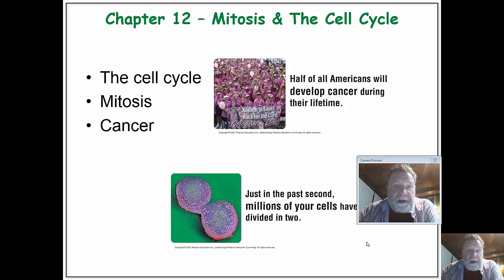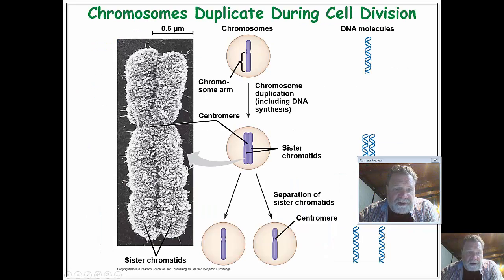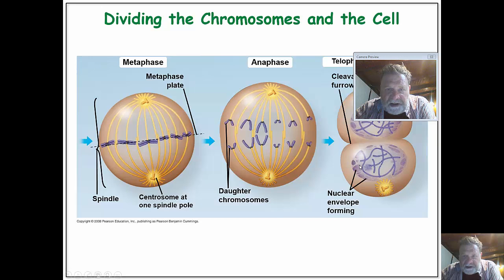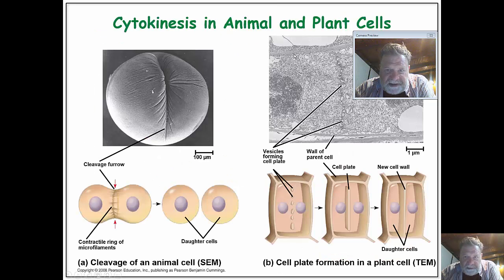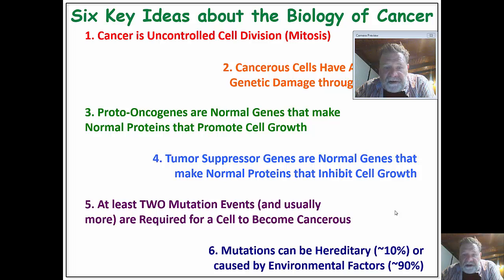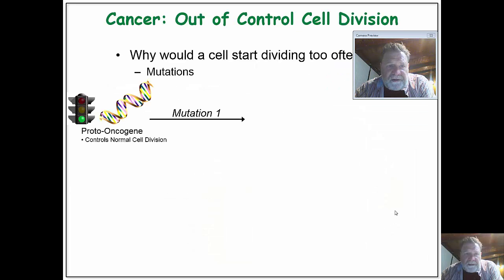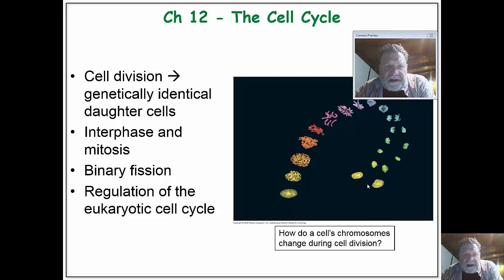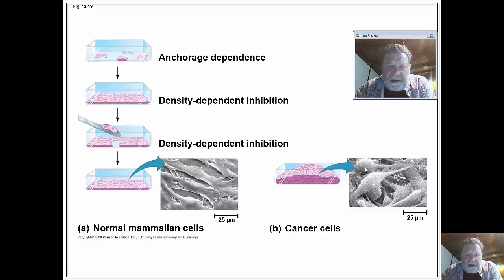ch12 cell cycle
the basic c ell cycle